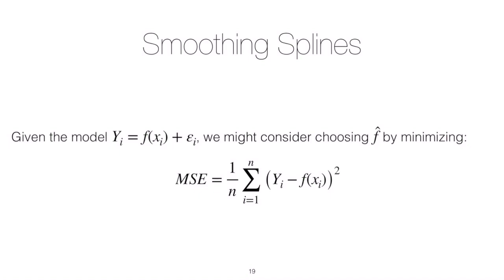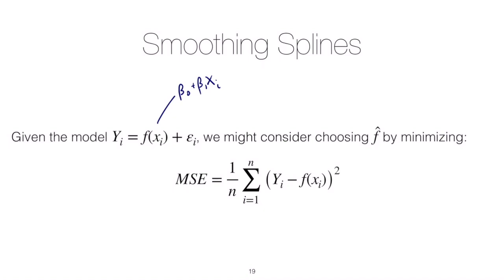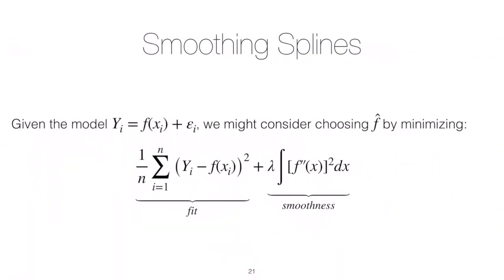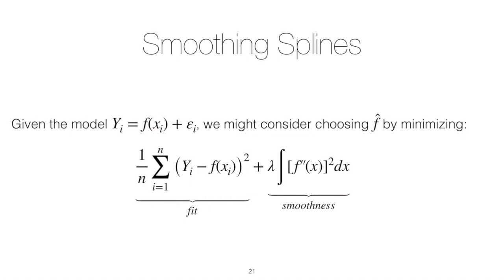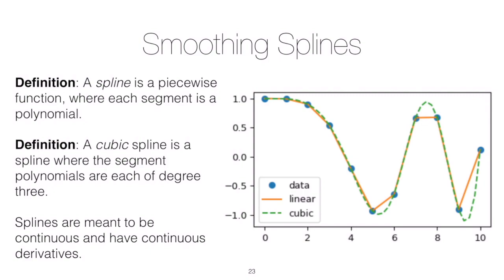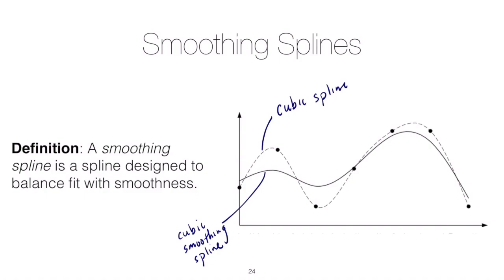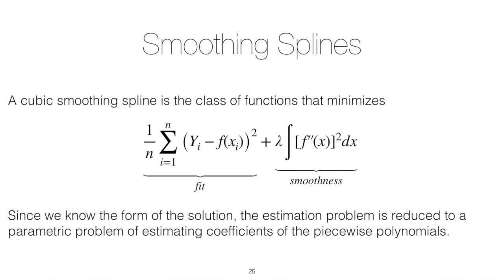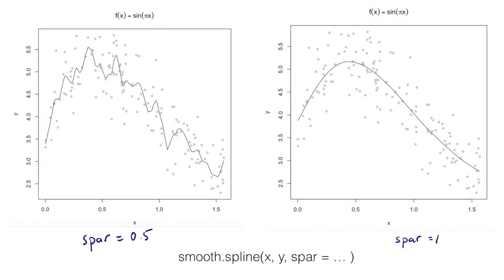Unit #7 Lesson 5: Introduction to smoothing splines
This video is about Unit #7 Lesson 5: Introduction to smoothing splines